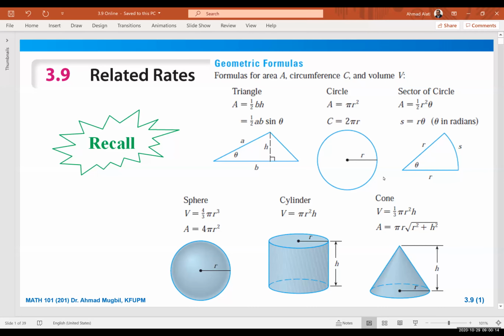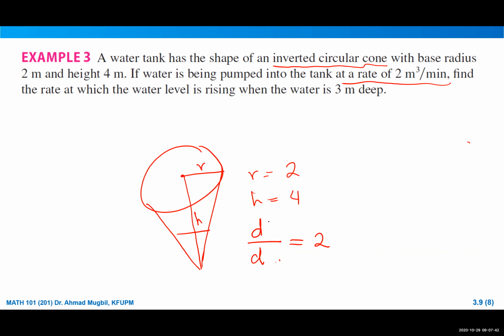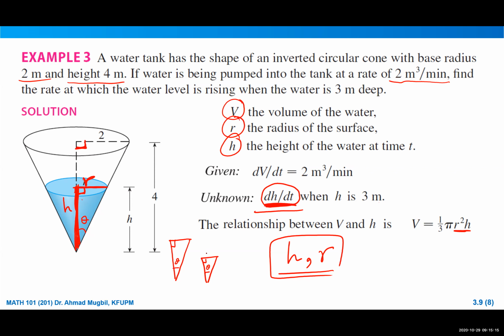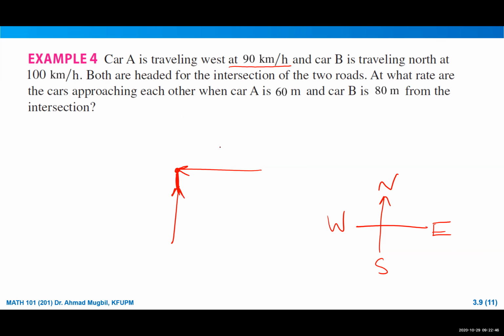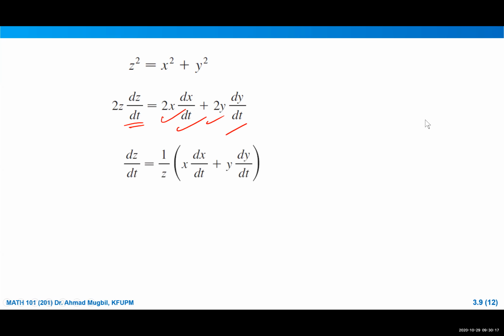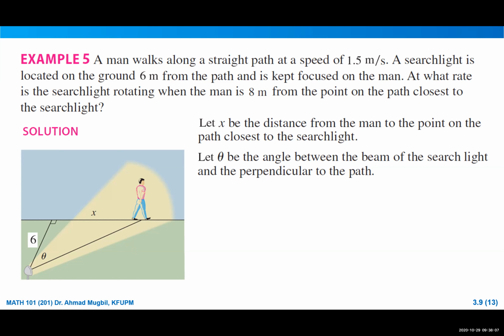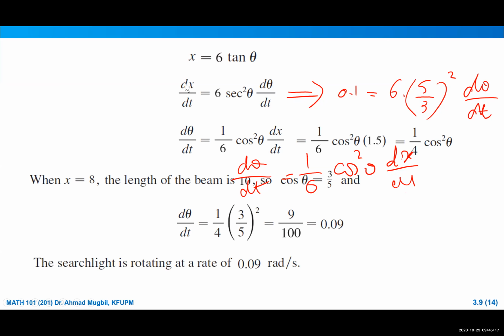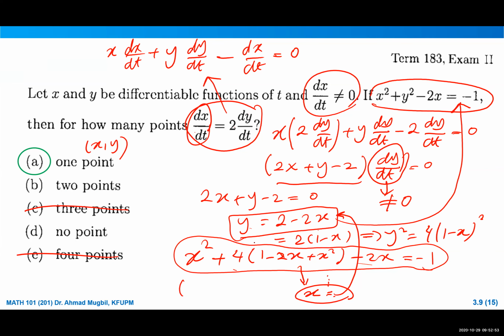MATH101, 3.9 (2) Related Rates